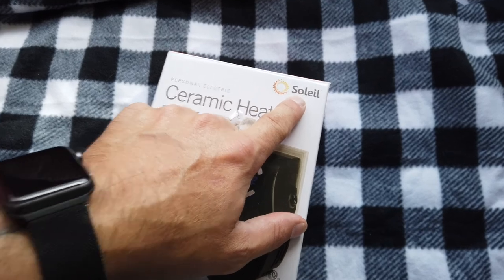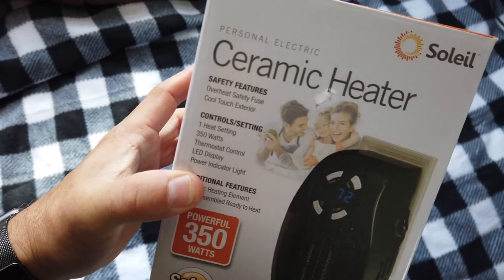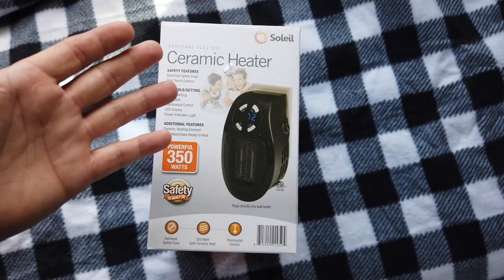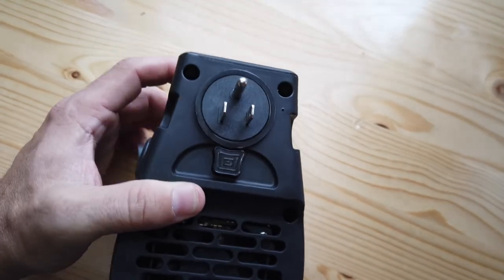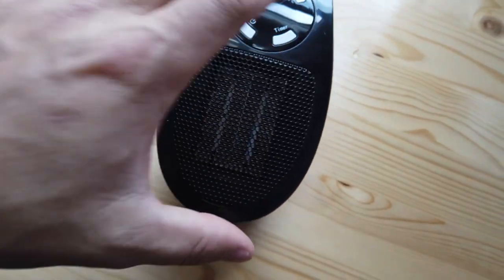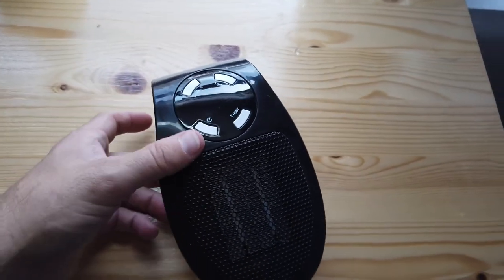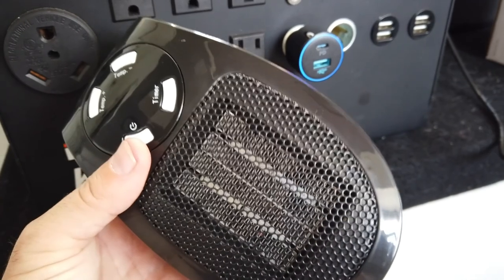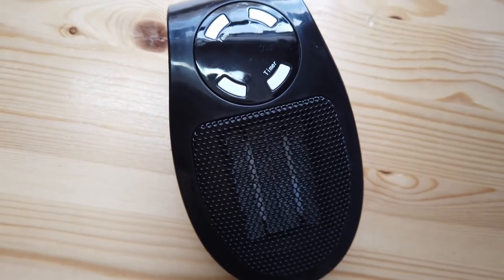Is A Wall Plug Heater from Walmart Any Good?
I'm still hunting small, cheap and energy efficient heating solutions for RV living. So I picked up this 350 watt wall plug ceramic heater from Walmart to test out. is it any good?